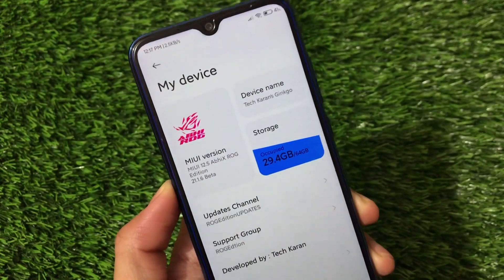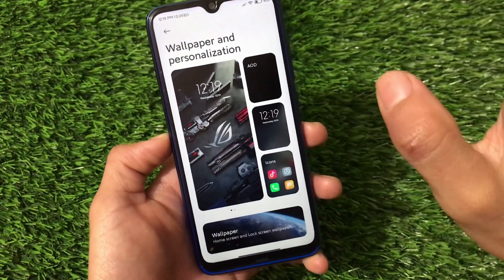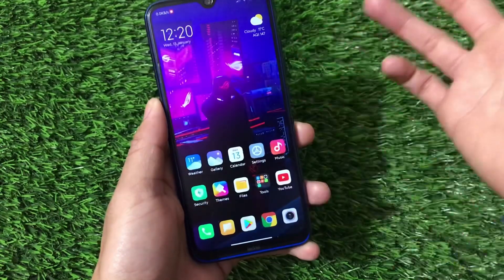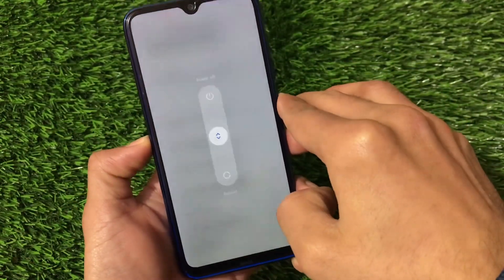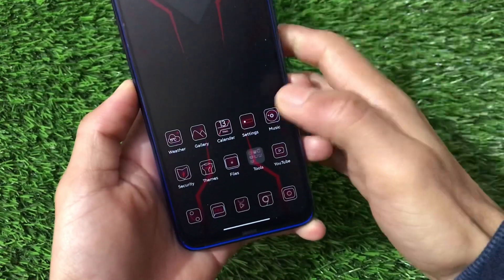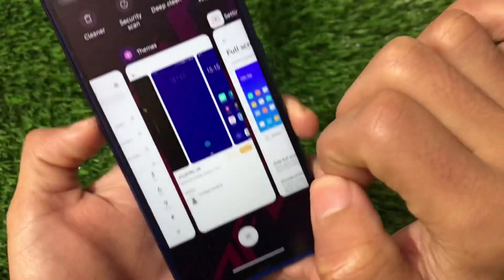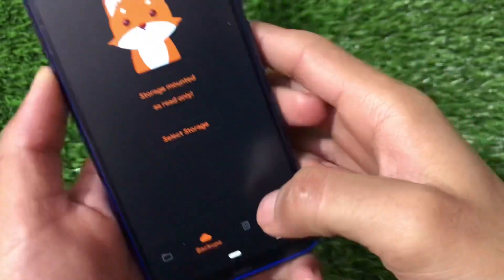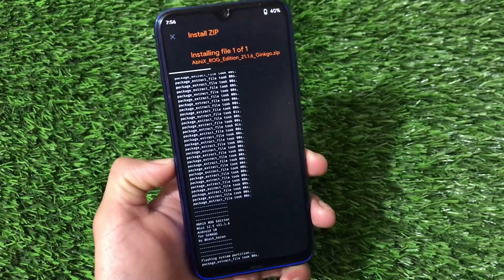MIUI 12.5 ROG Edition ROM v21.1.6 Beta ft. Redmi Note 8 | REVIEW & INSTALL 🔥🔥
Hey guys, What's Up? Everything good I Hope. In this Video, I'm gonna show you "MIUI 12.5 ROG Edition ROM v21.1.6 Beta ft. Redmi Note 8 | REVIEW & INSTALL  🔥🔥" . Make Sure to watch this video till the end to understand everything.